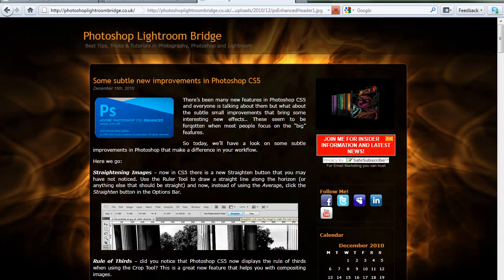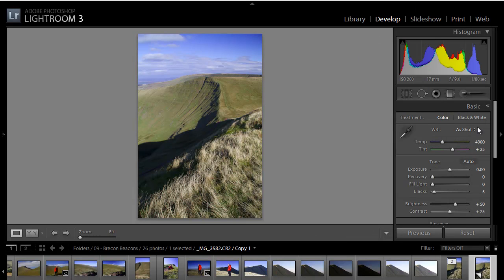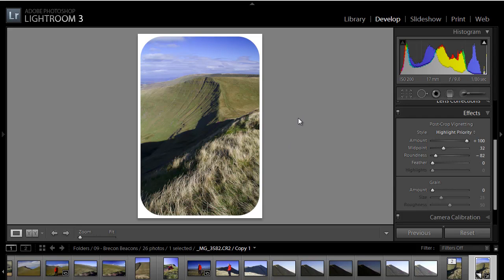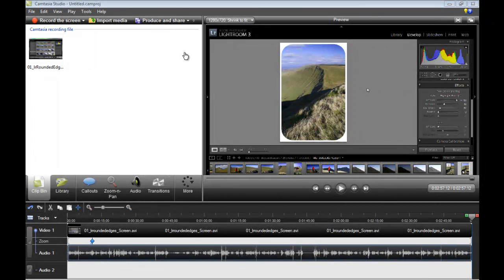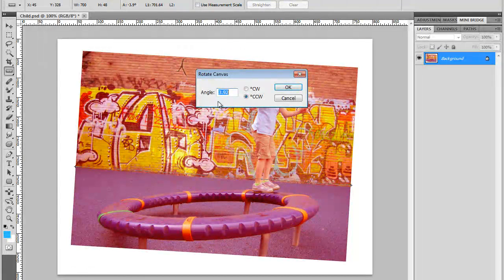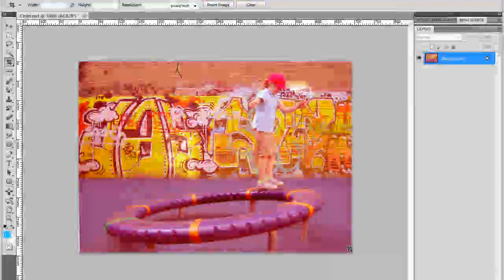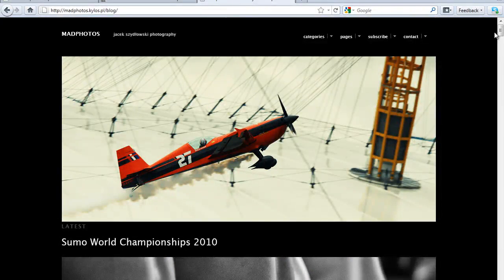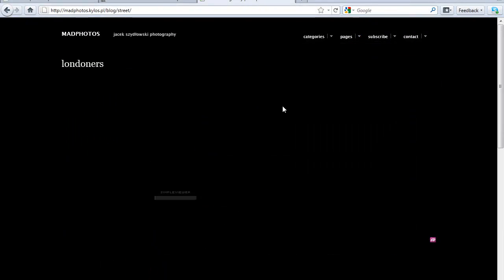Photoshop Lightroom TV - Episode 24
PhotoshopLightroomTV brings the best online experience focused on teaching creative professionals Adobe Photoshop and Photoshop Lightroom by Marek Mularczyk, SaiTraining.co.uk.